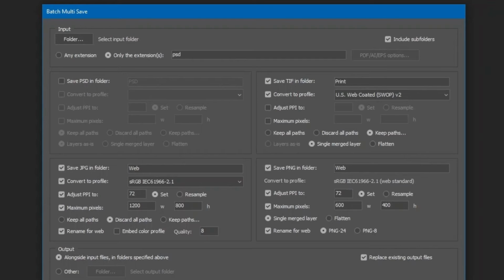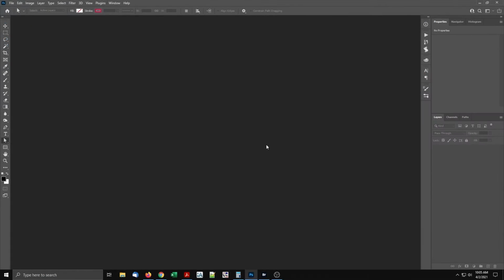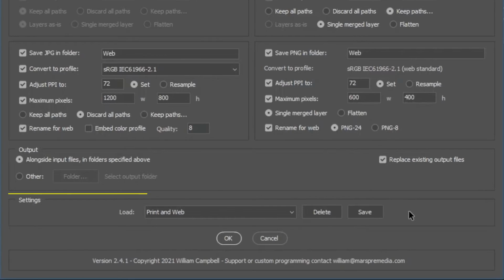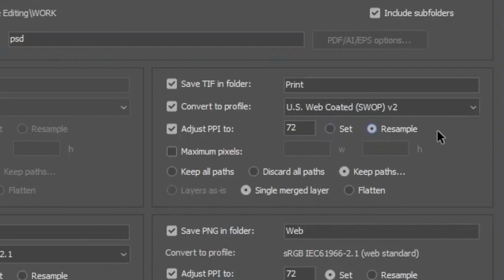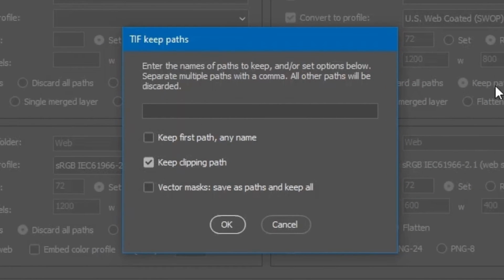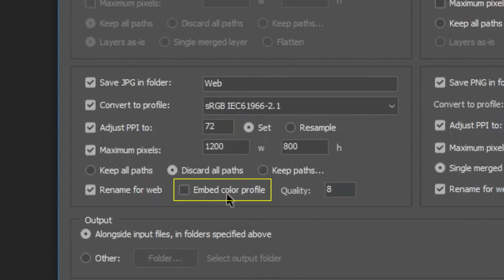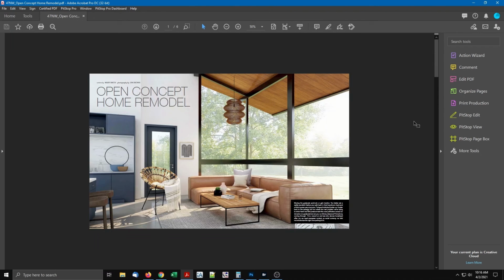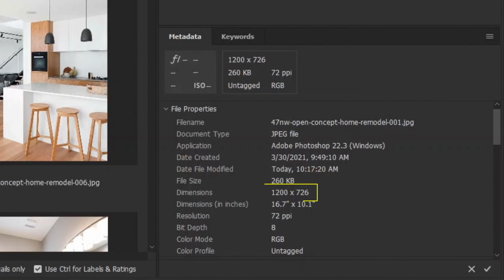Photoshop Script Batch Multi Save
JavaScript for Photoshop scans a folder for images, performs selected transformations, and saves copies in  four common formats: PSD, TIF, JPG, and PNG. Video tutorial is Windows. Script works the same both macOS and Windows.

- Process all or selected extensions
- Process raster images, PDF, AI, and vector EPS
- PDF first page, all pages, or all images
- Save PSD, TIF, JPG, and PNG 8 or 24
- Convert to any color profile
- Layers as-is, merged, or flatten
- Adjust PPI, set or resample
- Limit pixels in either dimension
- Keep paths, discard all, or keep special cases
- JPG and PNG rename for web use
- Save and restore all settings

SCRIPT UPDATES AFTER VIDEO WAS PUBLISHED:
Each format now includes "Original file name +" input field that adds a suffix to output file names.